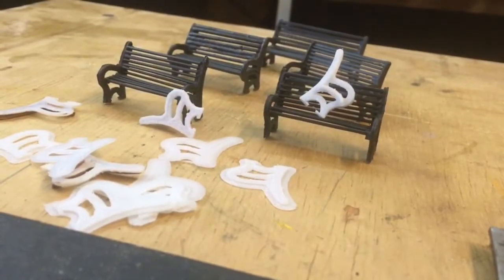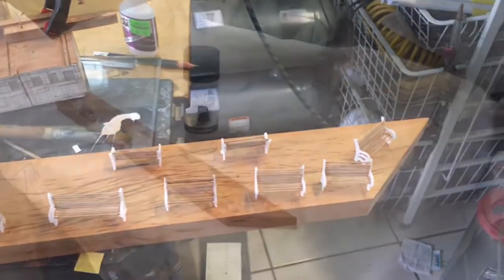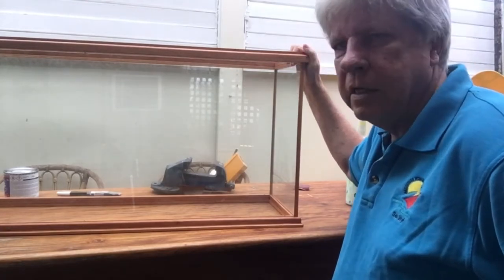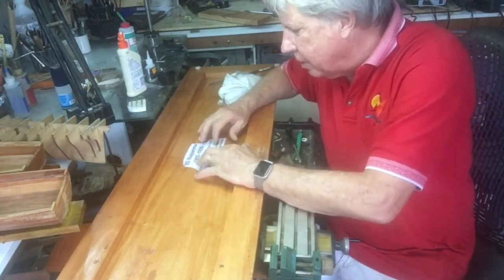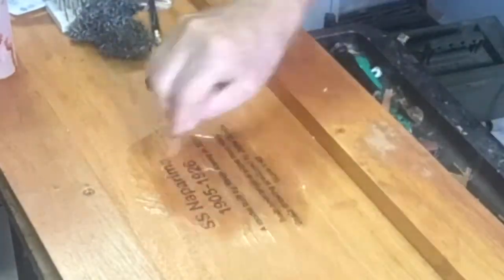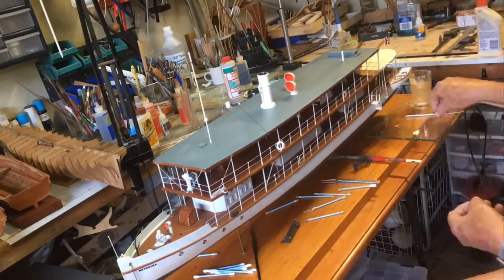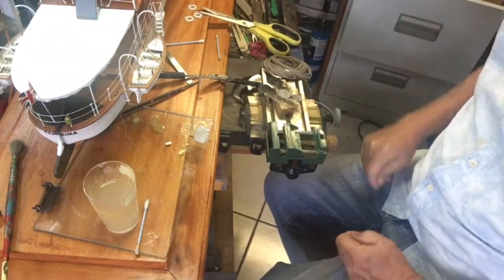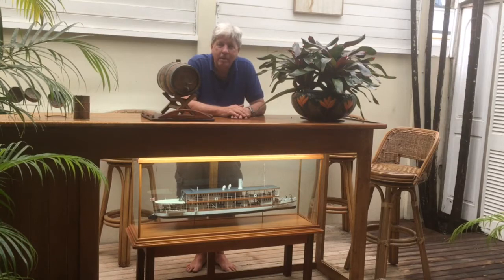Finial video on the steam ship Naparima